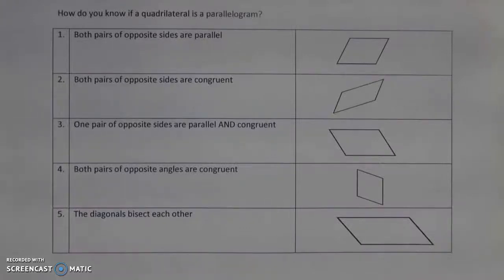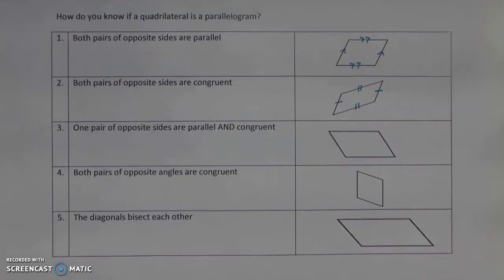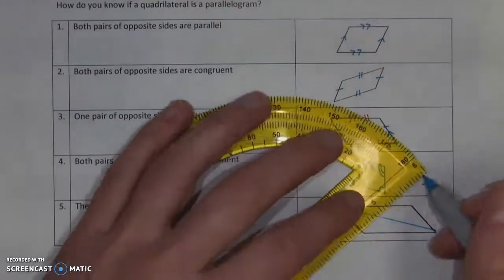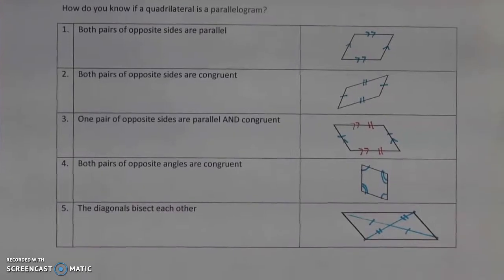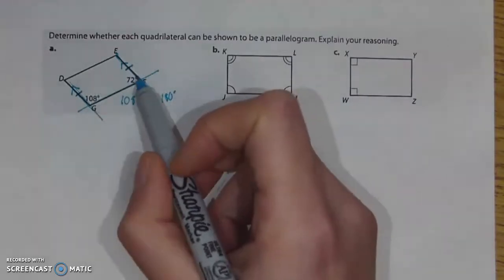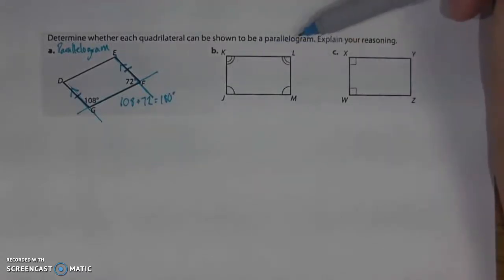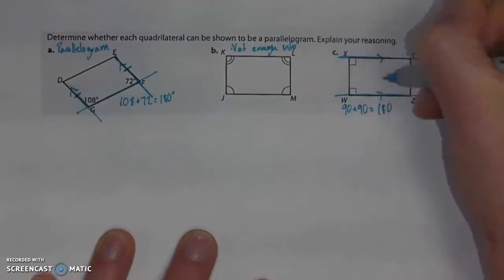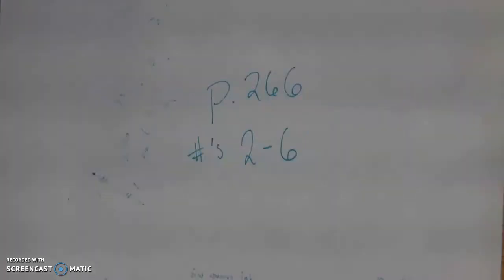How do you know if a quadrilateral is a parallelogram?